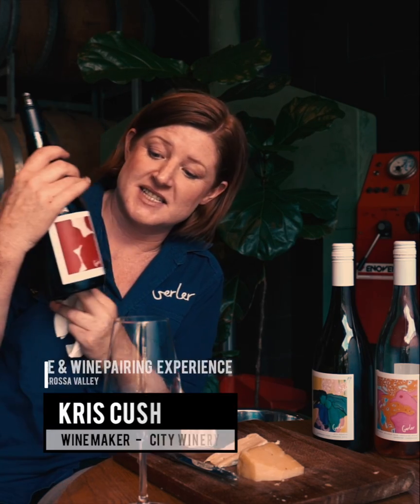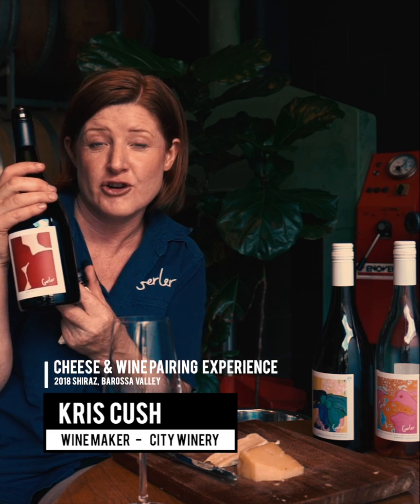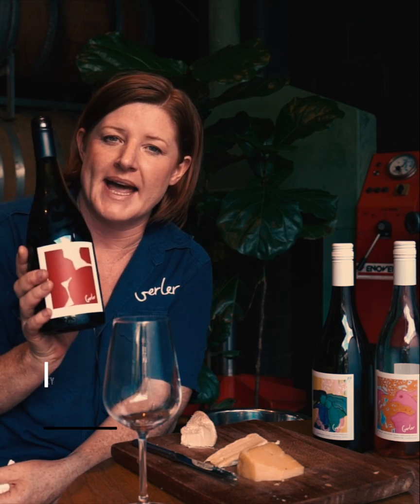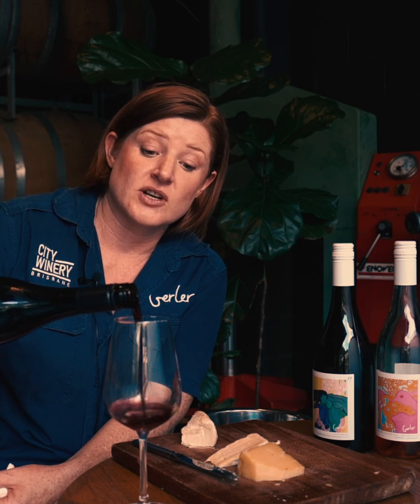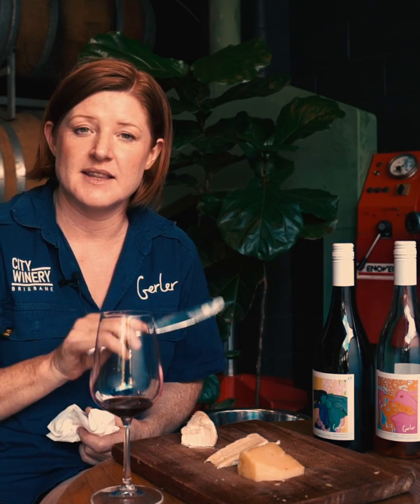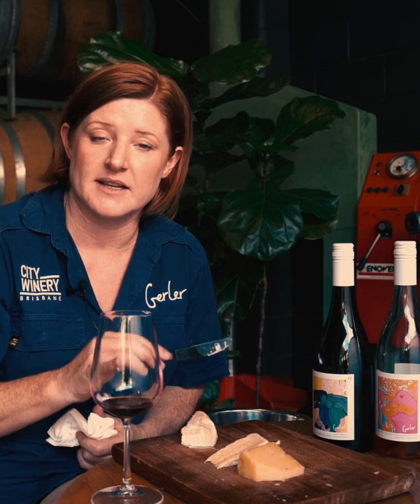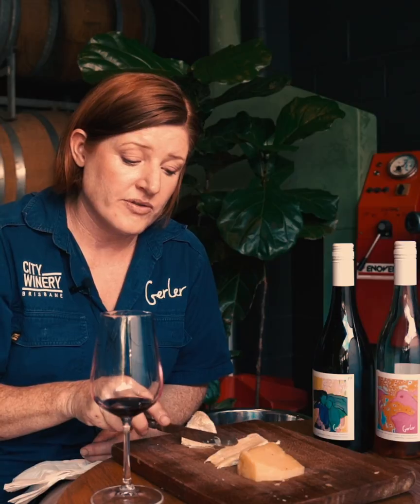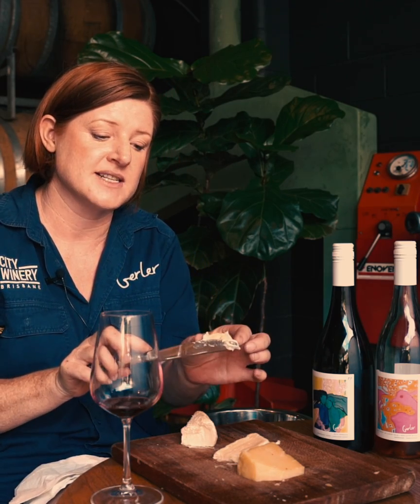City Winery - Cheese and Wine Pairing: Cheese Three Shiraz with a triple cream brie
CHEESE THREE:

Join our winemaker City Winery - Cheese and Wine Pairing:  Cheese Three Shiraz with Byron Bay's Tintenbar Triple Cream brie.